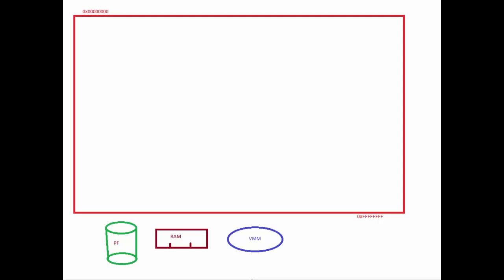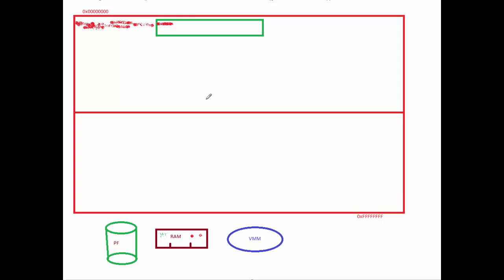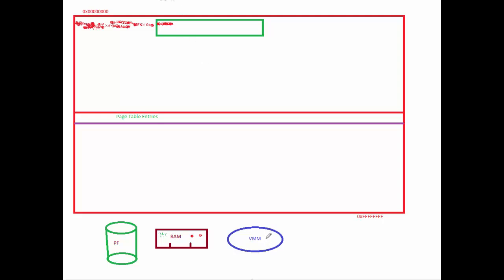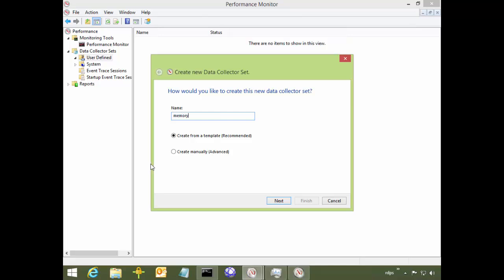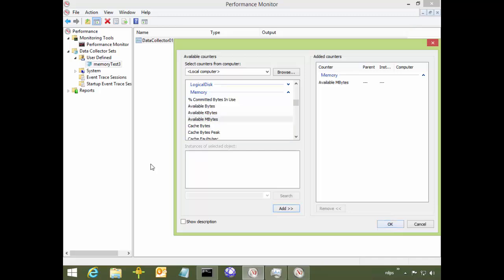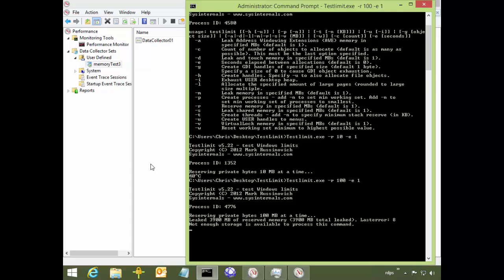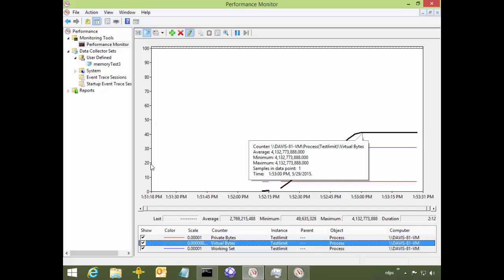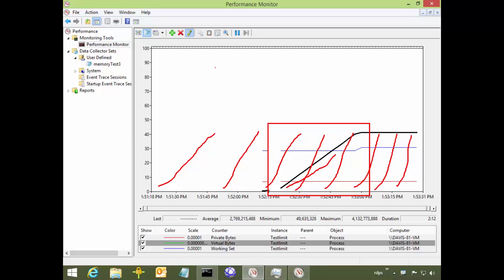EP7, Windows Memory Architecture. How IT Pros (SHOULD) Troubleshoot Slow PC's and Servers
Episode 7, Windows Memory Architecture. Performance Series.

In episode 7 we'll start talking about "Fake Memory" as I've been eluding to for several episodes. We cover the microkernel memory architecture of 32 and 64 bit operating systems, the Virtual Memory Manager, and why user mode processes sometimes crash when they exceed it. We cover this in a whiteboarding session and then move into a demo of an actual application crash, and show what a typical crash looks like in Perfmon.

Why is your computer/PC/server slow? Well… I feel like computer and server performance troubleshooting still remains a mystery to not only the average Joe who is good at computers, but also IT professionals with years of field experience.

There are a ton of misunderstood concepts. There are also a ton of unknown or underutilized free tools available. Many of which are built into the OS. And sadly when it comes to learning how to use them, you'll find misinformation and bad advice at every corner of the internet. (Oh, and a slew of shady companies promising to "fix" your issues for you magically using only your credit card.)

In this series I will cover the basics of determining why your system is slow. It all starts with understanding what part of the computer is giving you trouble (processor, memory, disk, network) and then moving on to pinpointing what application or service is the culprit.

We start with some really basic tools like Task Manager and Resource Monitor. But then we get into the meat of it with Perfmon (Performance Monitor). Perfmon is a terrific tool and anybody that's "good at computers" will have no issue using… The tool is very powerful and intimidating, but easily conquerable.

Finally, this series will tell you about what counters to use, when to use them, what their thresholds are, and why they are important. The troubleshooting flow is easy. We first cover the key indicators of a problem that will point you to disk, memory, processor, or network. Once you know that, we'll cover what counters to use to figure out which process is causing it.

This is a multi-part series I have been wanting to do for a long time. I hope you enjoy it!